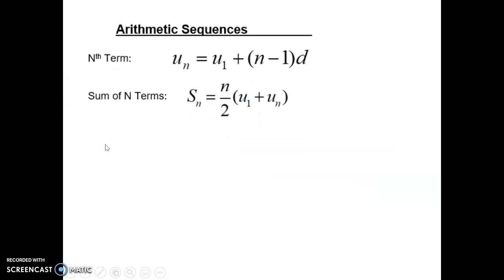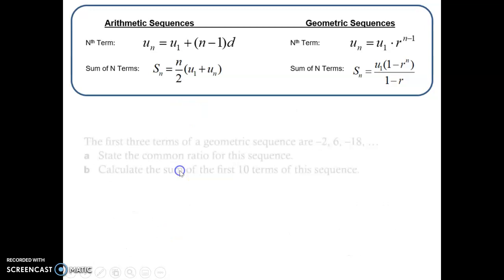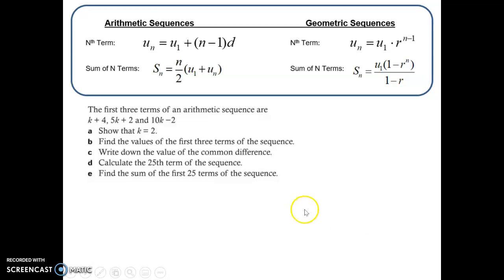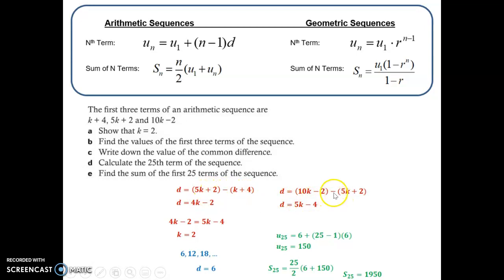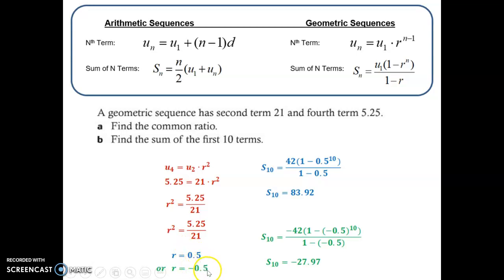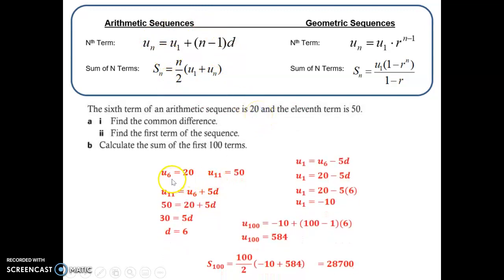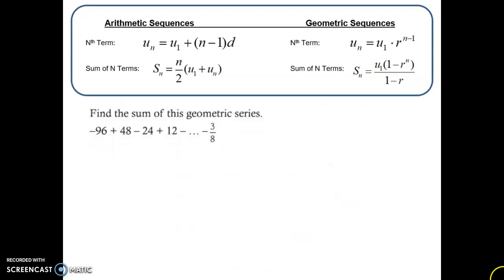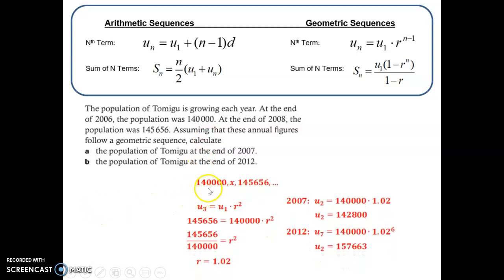Skill Video Sequences Problem Set